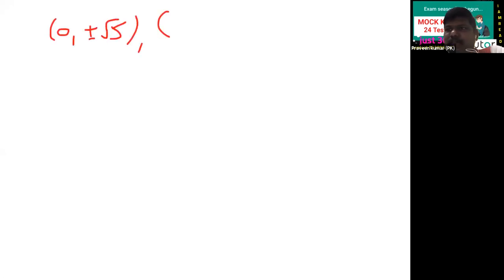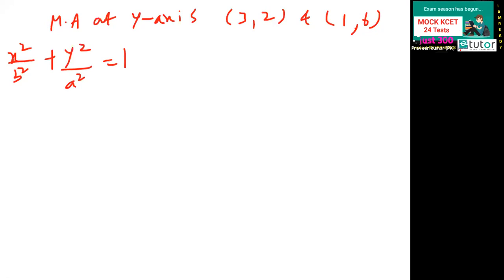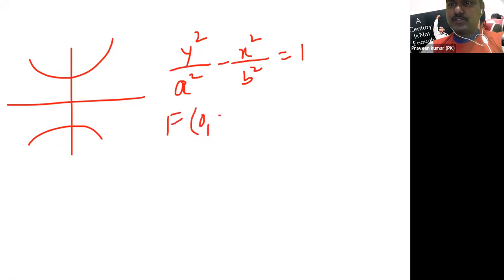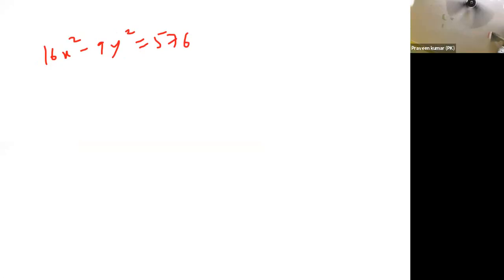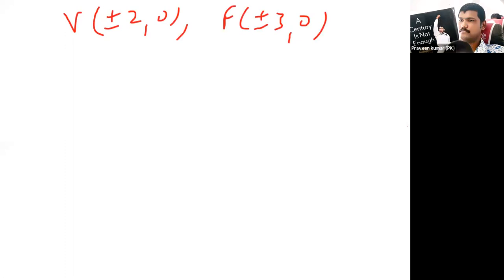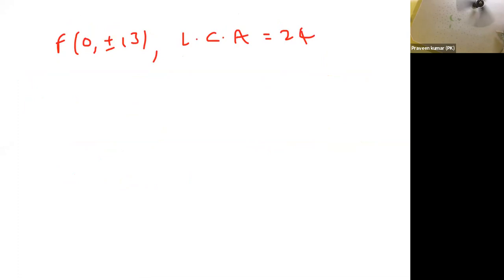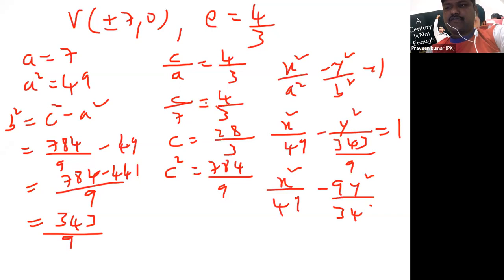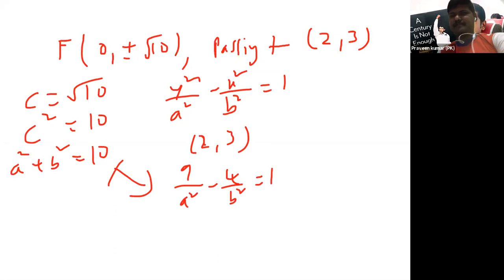kcetmaths hyperbola conicsection